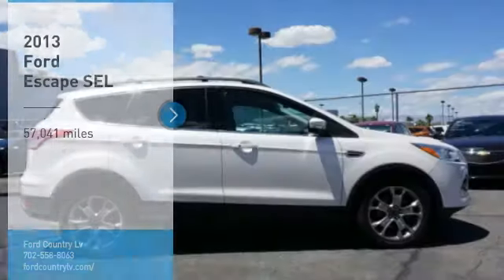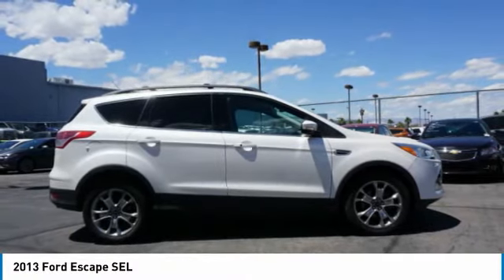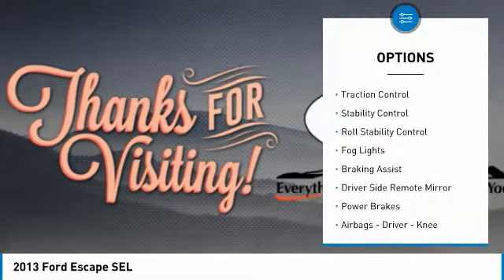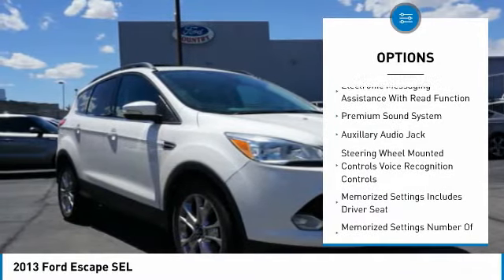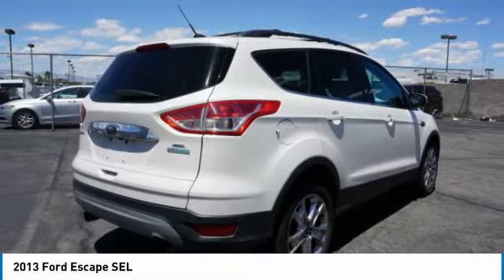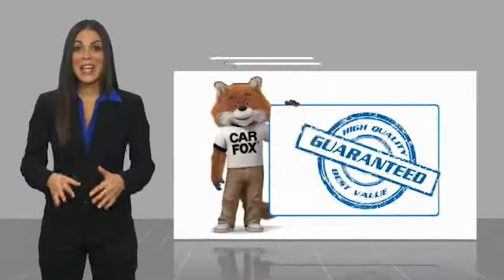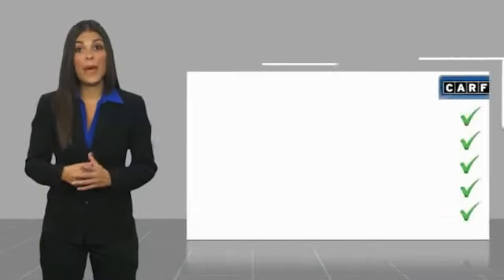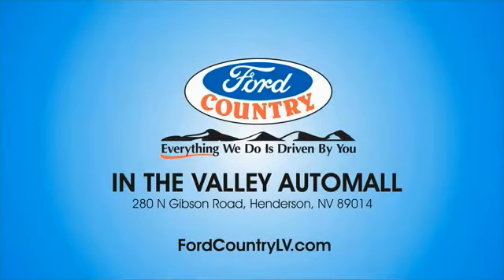2013 Ford Escape Henderson NV 66064A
2013 Ford Escape SEL

#1 Ford Dealer in Nevada. 2013 Ford Escape SEL Odometer is 35887 miles below market average!Awards:  * Ward's 10 Best Engines   * 2013 KBB.com Brand Image Awards Reviews:  * * Standout styling * Excellent fuel economy * Good technology package * Sporty handling Source: KBB.com  * Good performance and fuel efficiency; many high-tech features; agile handling; high-quality cabin; comfortable seating. Source: EdmundsEcoBoost 1.6L I4 GTDi DOHC Turbocharged VCT FWDClean CARFAX.